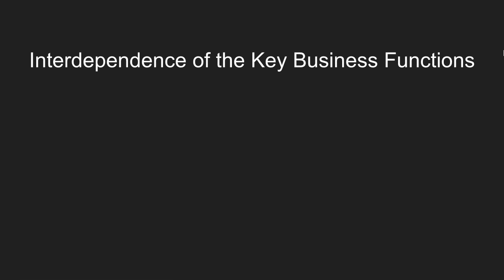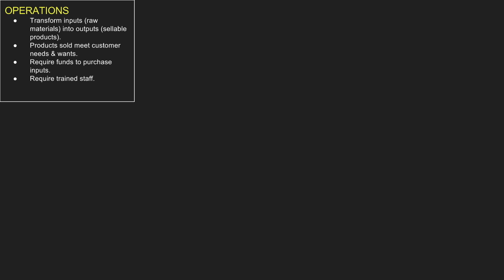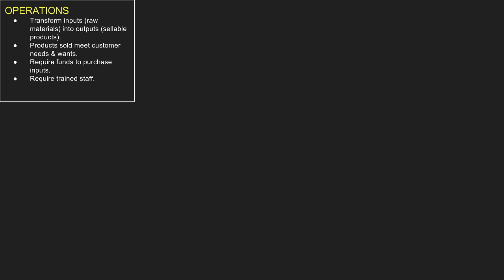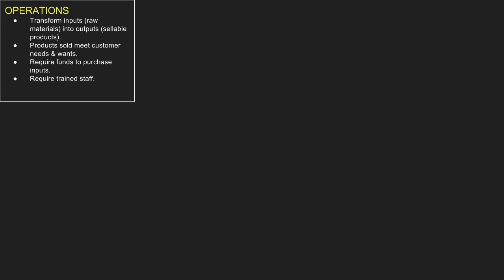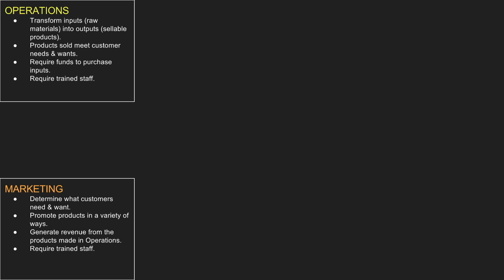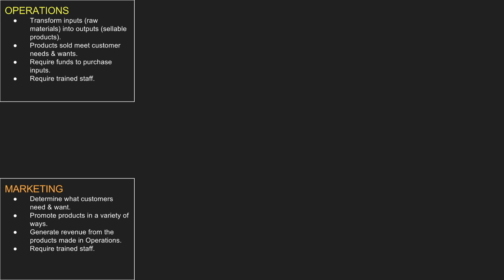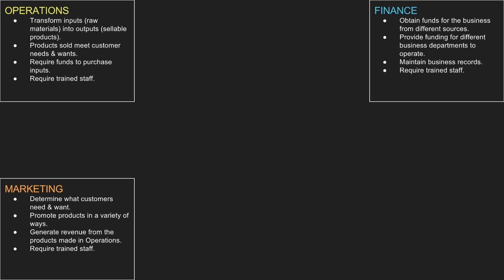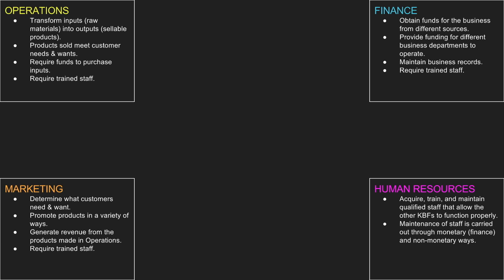HSC Business Studies: Interdependence of the Key Business Functions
This video looks at the interdependence of the key business functions.